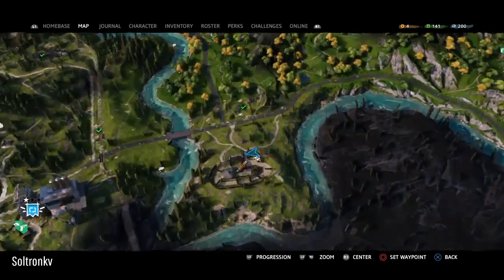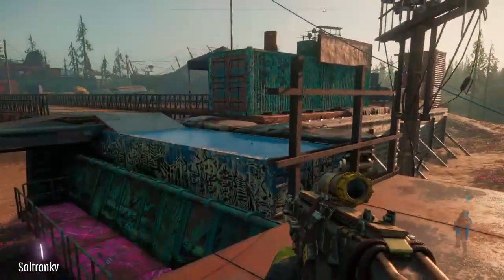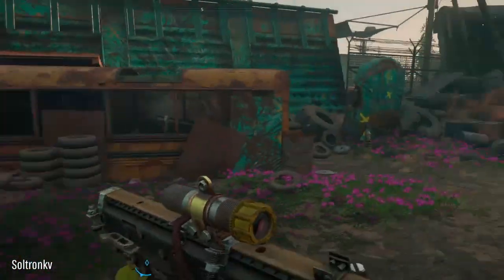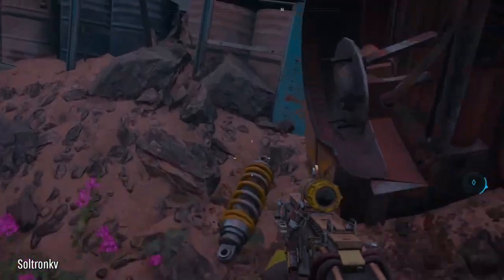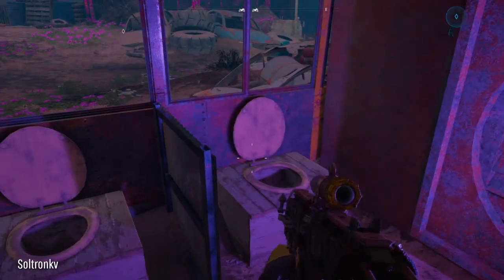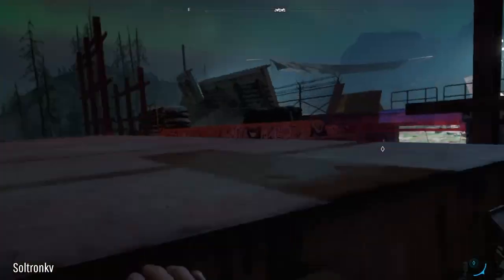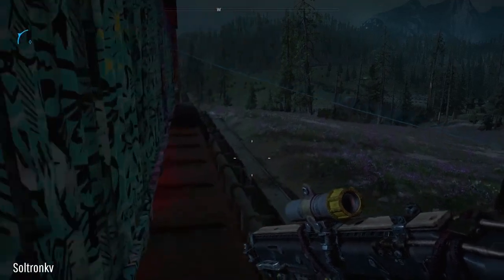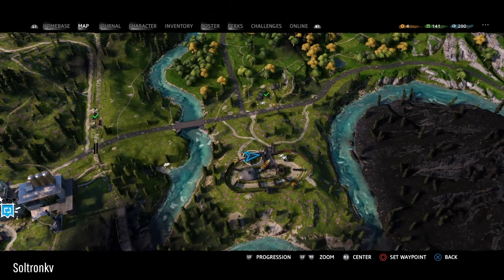Far Cry New Dawn : The Meat Grinder - Spring Location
SHAREfactory™